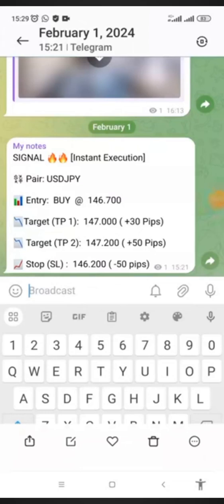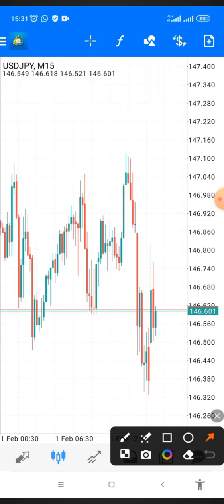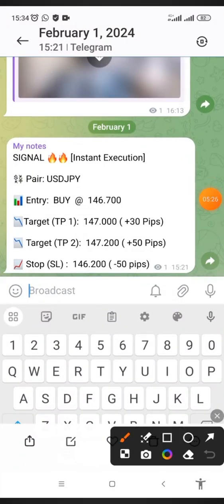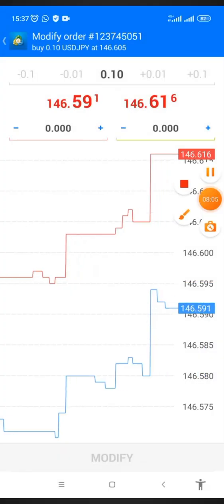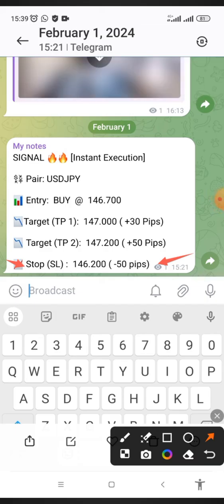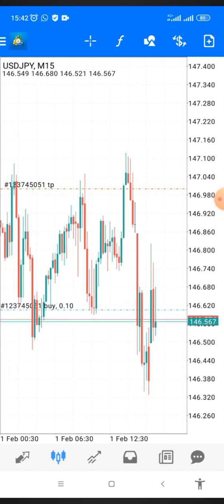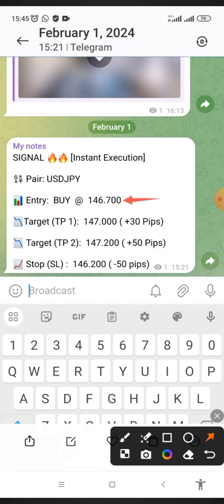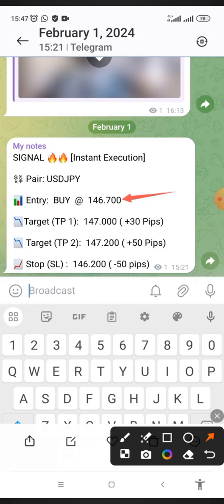HOW TO PLACE A TRADE ON MT4 OR MT5